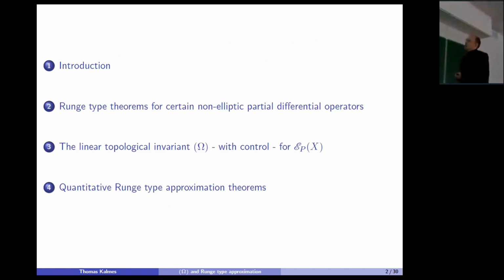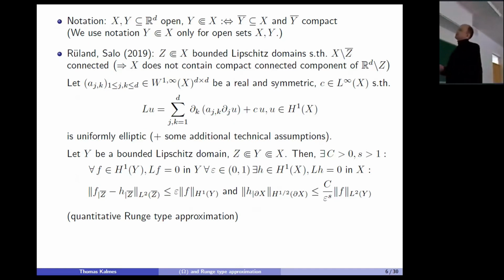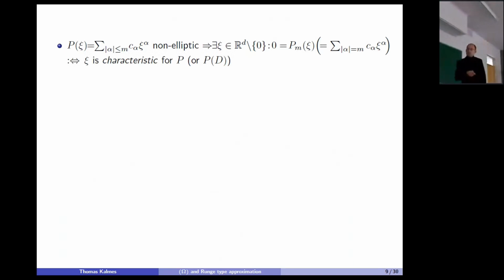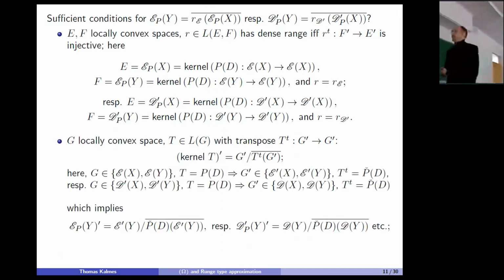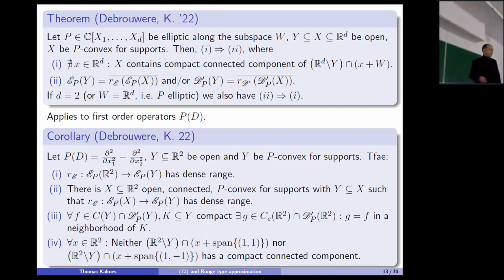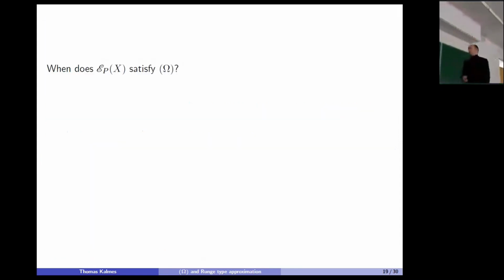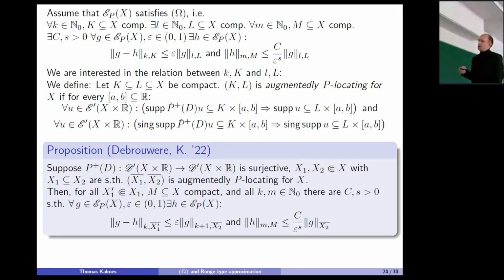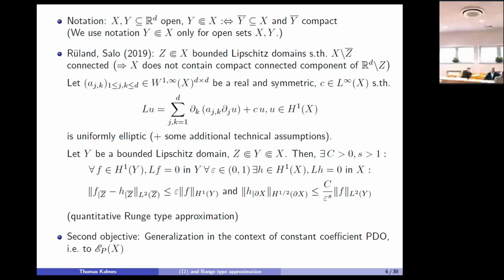Wykład ID-UB - Thomas Kalmes